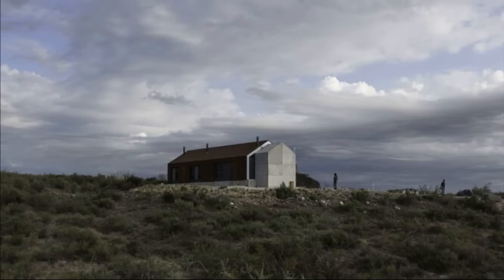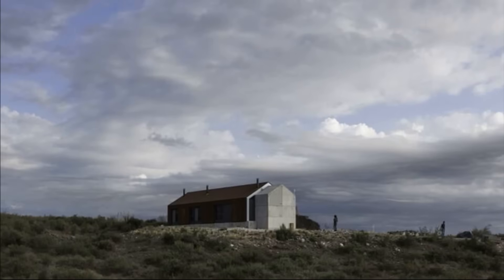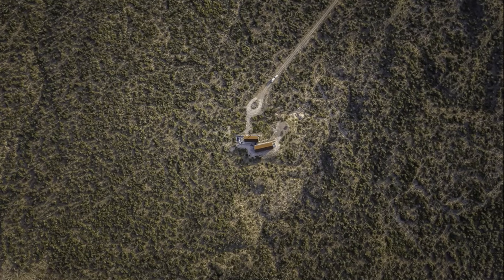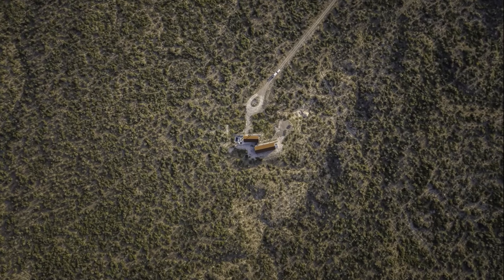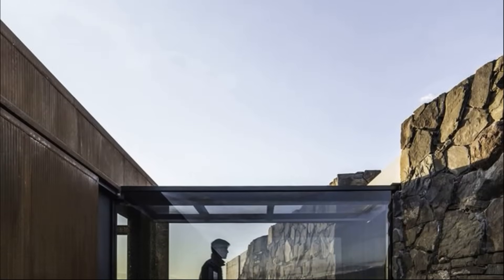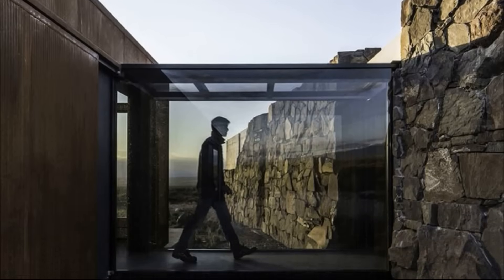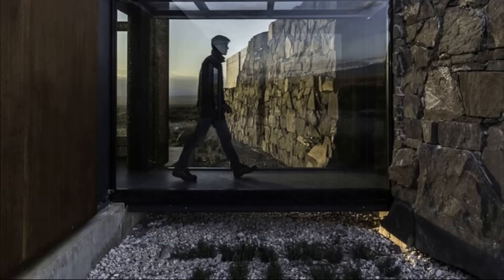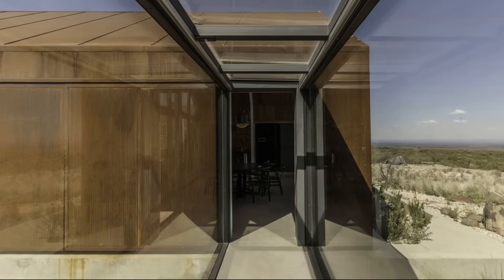Shelter From Ancient Construction Remains Of Stone | Stone House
Stone House is a shelter building located in an arid place at the foot of the Andes Mountains. Built from the remains of an “ancient” construction that justifies the use of this implantation and not another.
Located in a seismic zone, the flexible structural system used is made entirely of pre-machined metal steel. The two volumes rest on individual solid concrete kiosks. Cover panels with maximum thermal characteristics cover the entire roof as well as the fixed and sliding walls.

Area: 170 m²
Year: 2020
Manufacturers:  AutoDesk, Hansgrohe, Grupo LTN, Hafele, Pimar, SBG, Transformadores Mazlemian, Trimble, ferrum
Lead Architect: Alberto Tonconogy
Design Team: Nicolas Bozzano, Agustín Mercado
Construction Management: Fernando Font
Operador De Drone: Pablo Porta
Country: Argentina